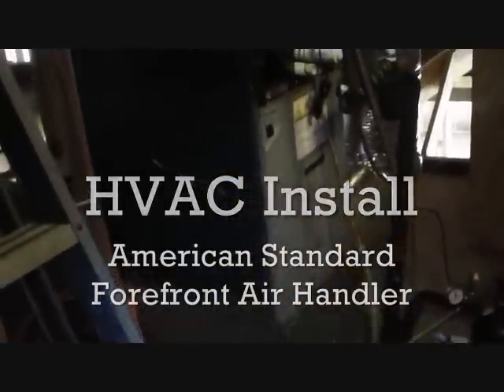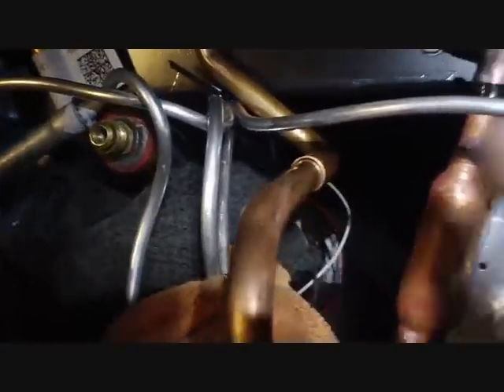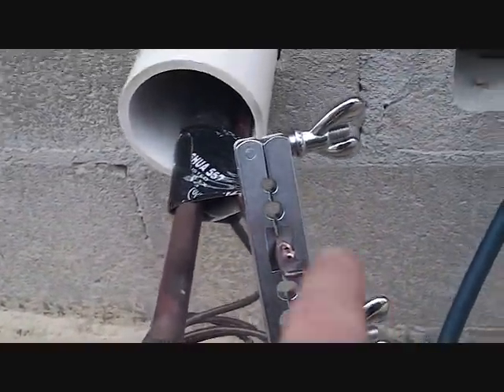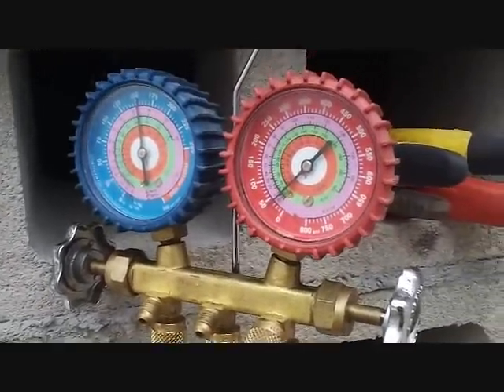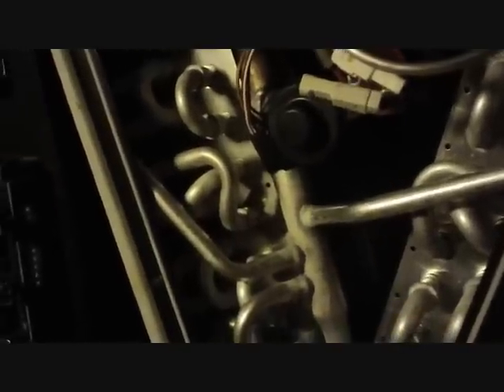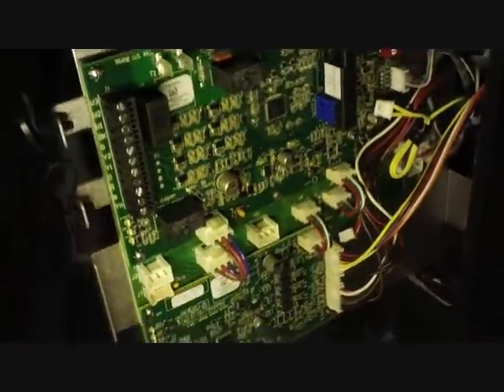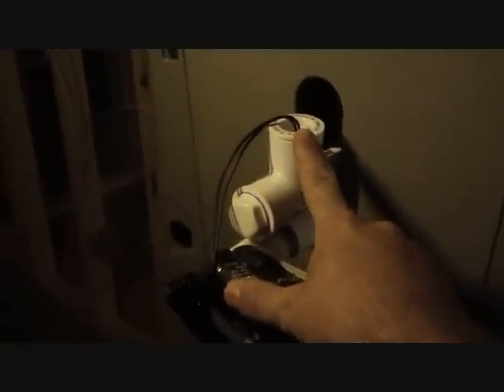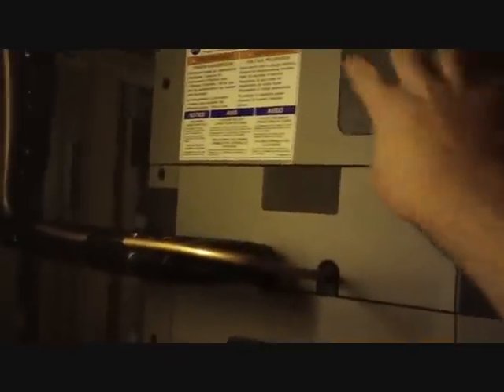HVAC Install: American Standard Forefront Air Handler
Do not try this at home. For HVAC professional use only. This a look at the new Forefront AHU made by American Standard. It includes a electronic expansion valve, variable speed blower motor and all aluminum evaporator coil. This video shows some of the components inside the AHU and shows how one could be installed in an up flow configuration.